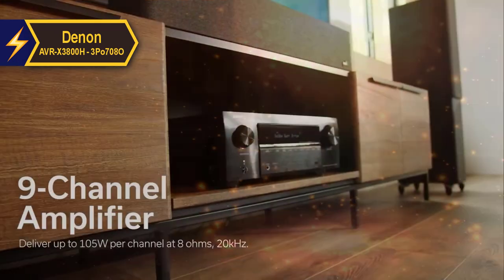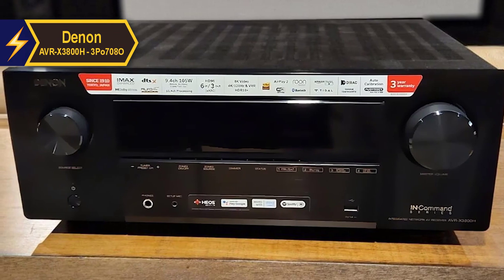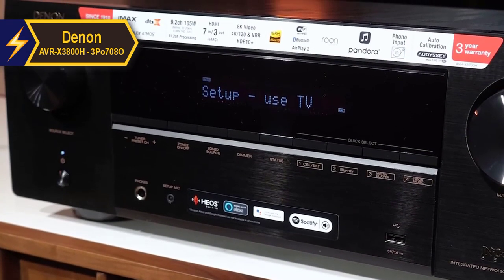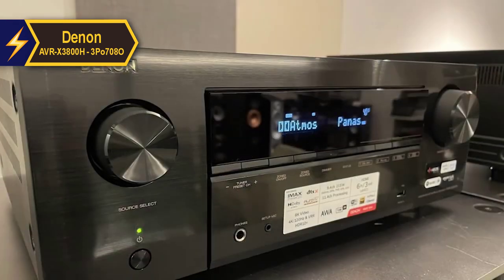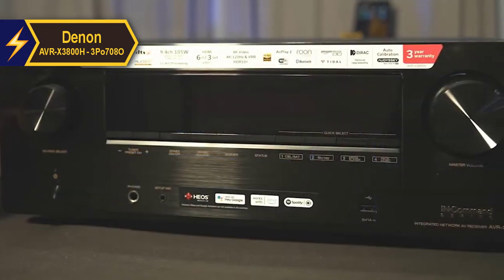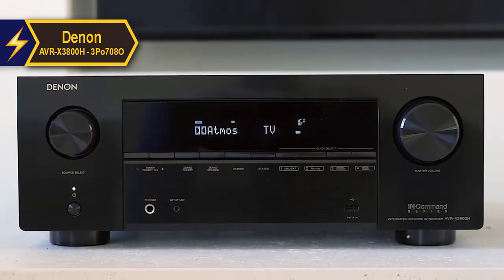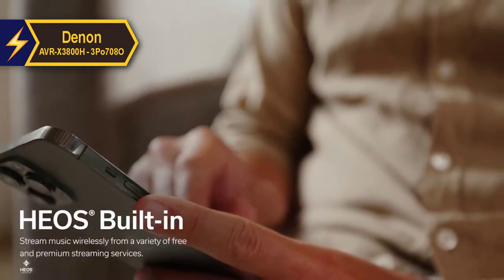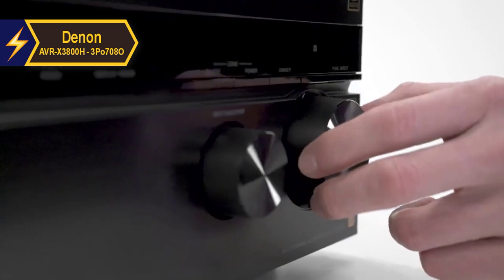The BEST Overall Home Theater Receiver ⚡ 2024 ⚡ | Denon AVR-X3800H